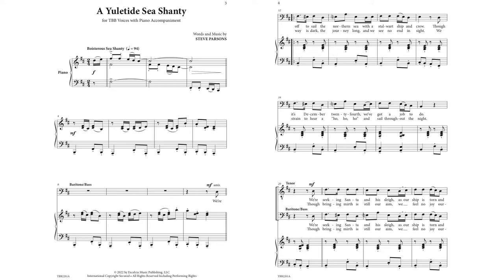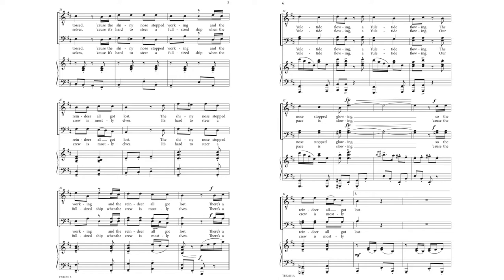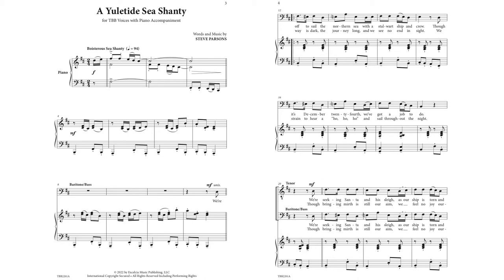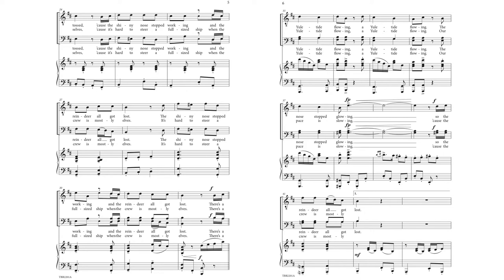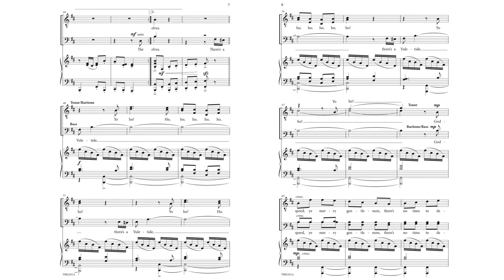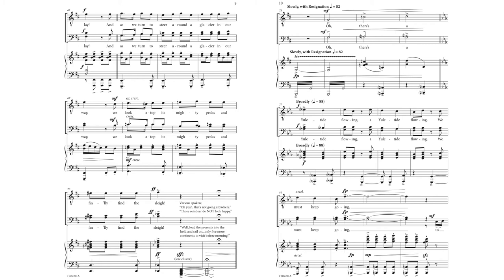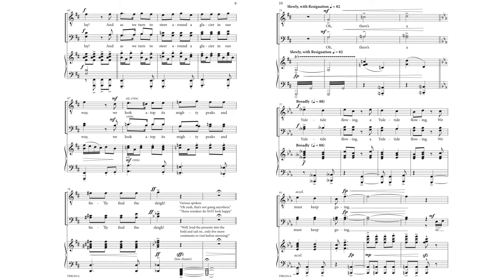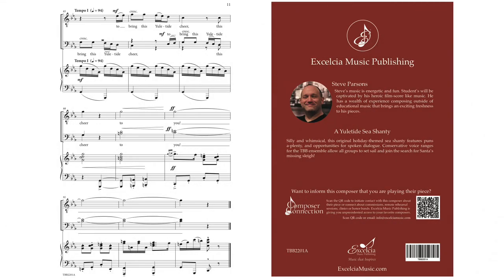A Yuletide Sea Shanty - Steve Parsons